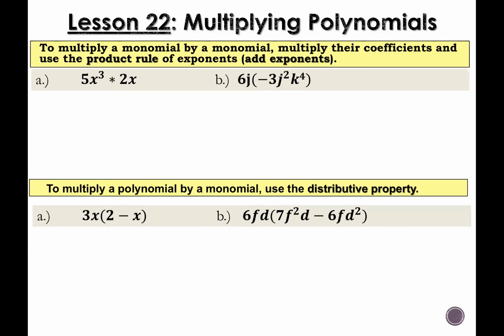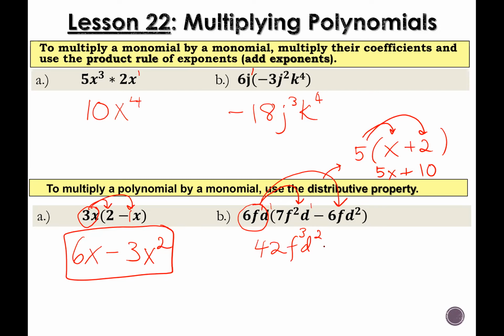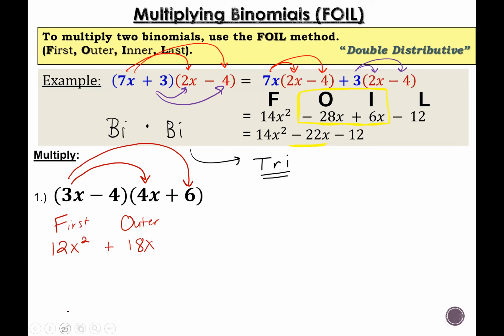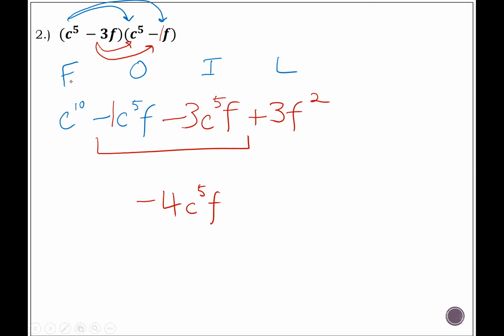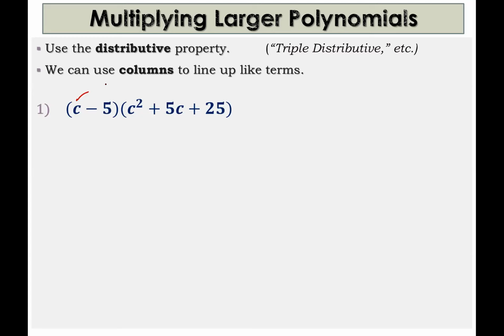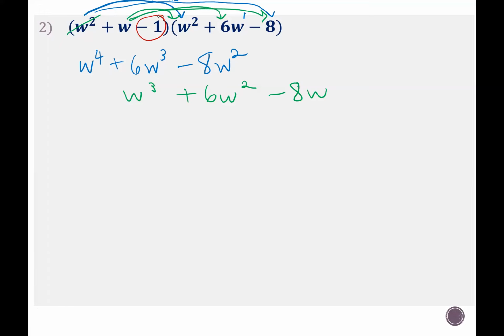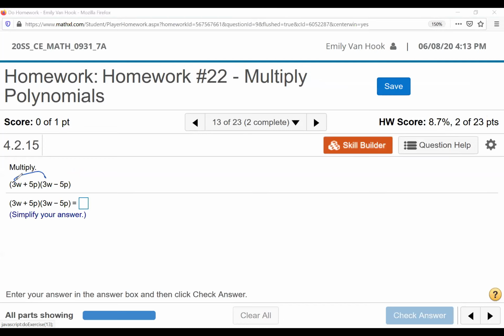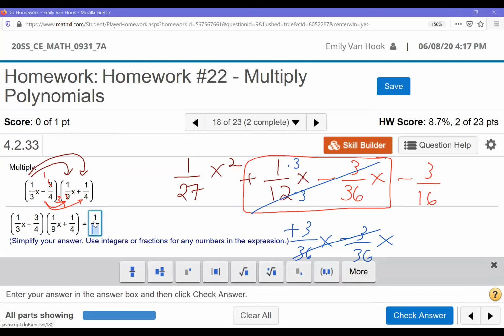Multiplying Polynomials - distributive property, FOIL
Intermediate Algebra lesson on multiplying polynomials.  We multiply monomials, use the distribute property, use FOIL to multiply binomials, and multiply longer polynomials.